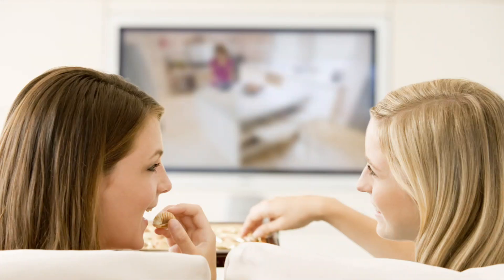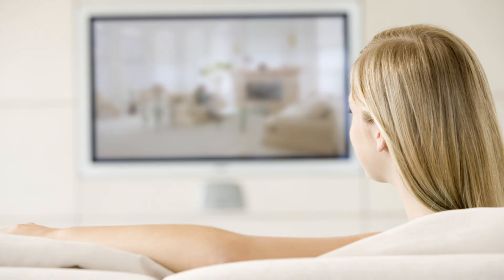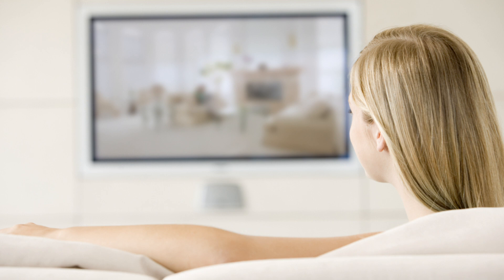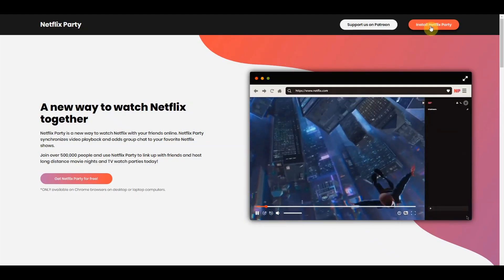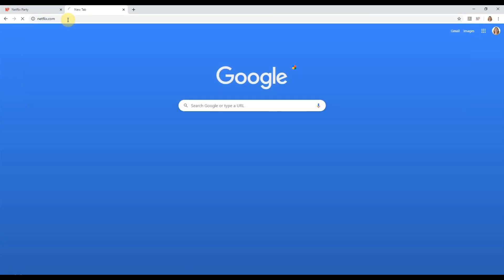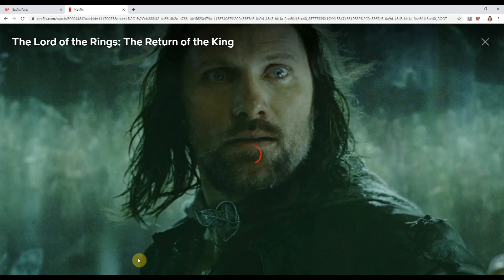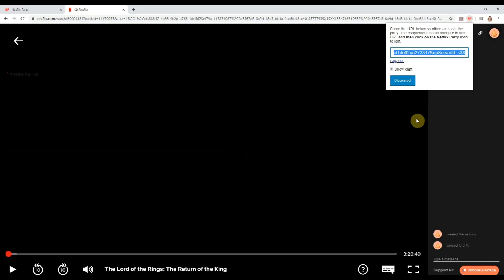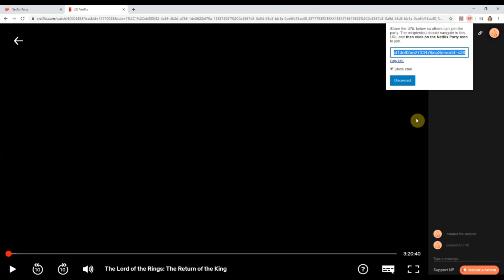How to Set Up and Use Netflix Party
There is a way to watch Netflix together in real time without those annoying lags that occur even when you press play at the same time. You’ll have to watch on your computer or hook your computer up to your TV, because the technology that lets you watch together is a Chrome browser extension called Netflix Party. Here's how to get Netflix Party set up.